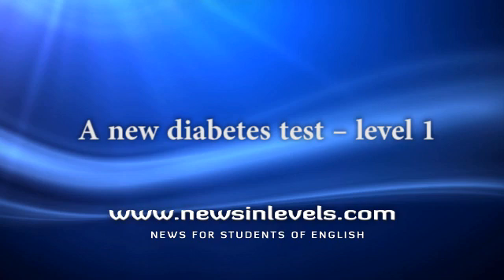A new diabetes test – level 1